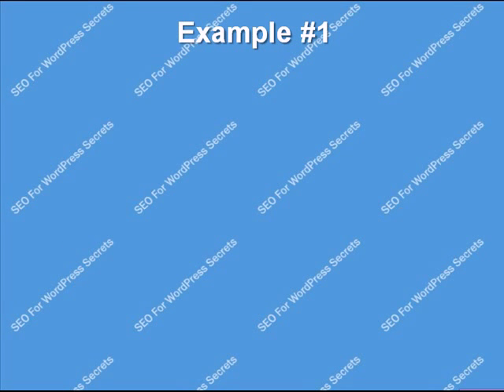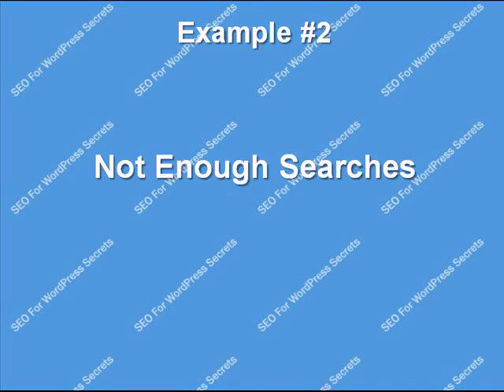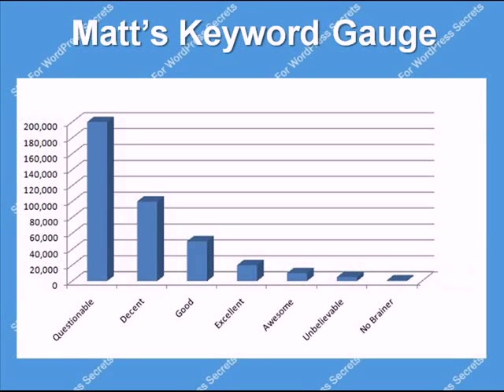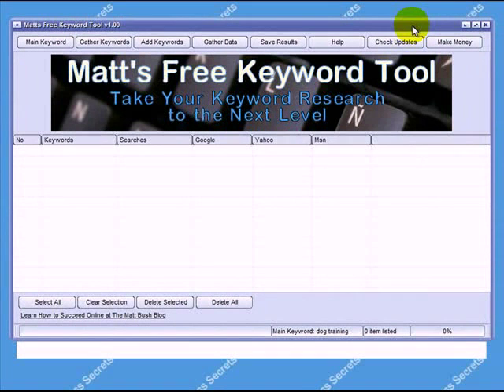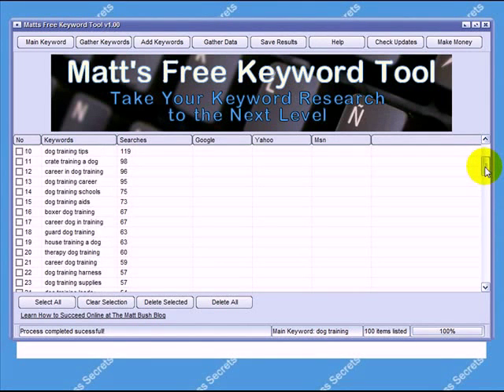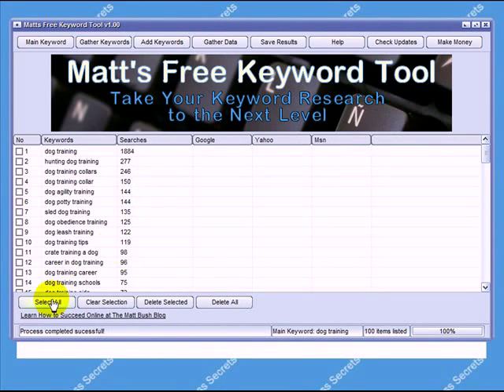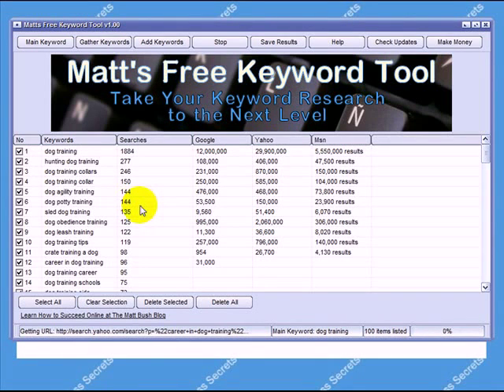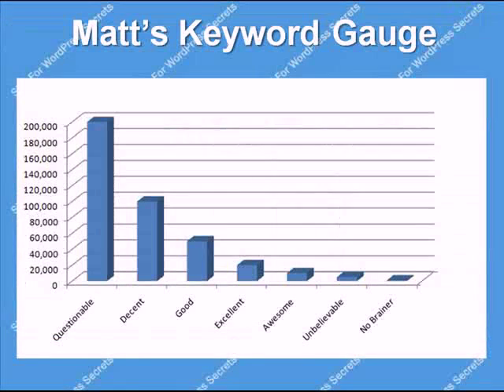03 - The Power Of Keyword Research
This video covers some of the key principles of doing good keyword research. (3:23)